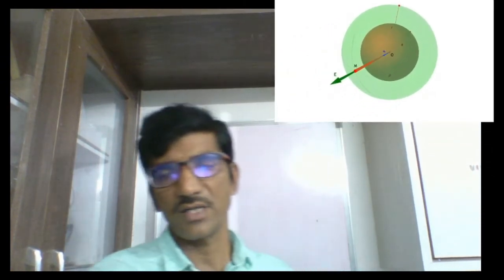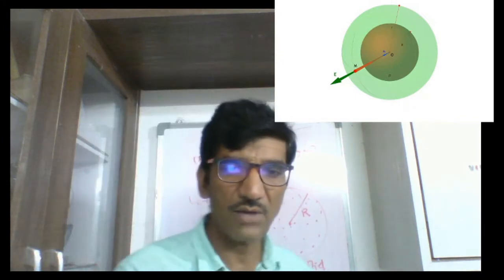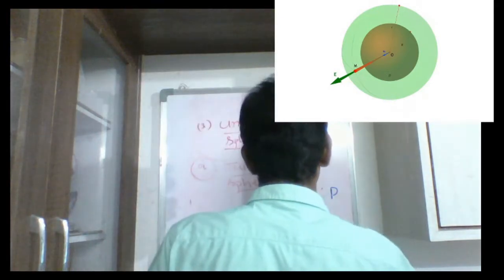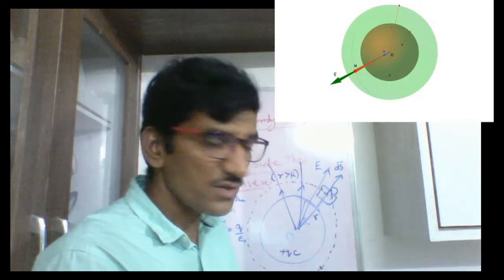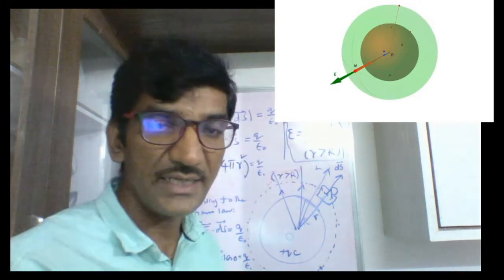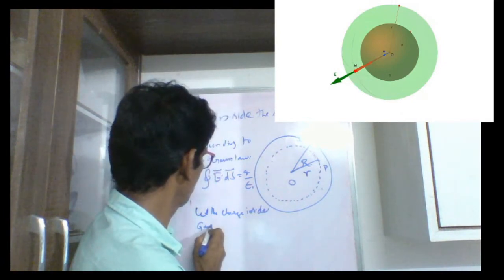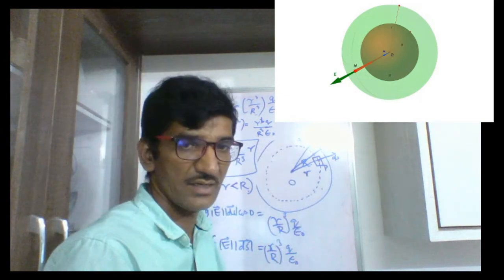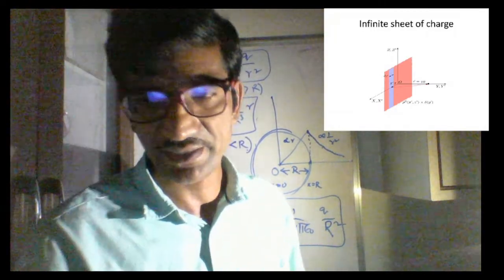Electromagnetic theory(Electromagnetism)- lecture 3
Electrostatics:
Applications of Gauss Law-Uniformly Charged Sphere
This lecture covers the applications of Gauss law-uniformly charged sphere.